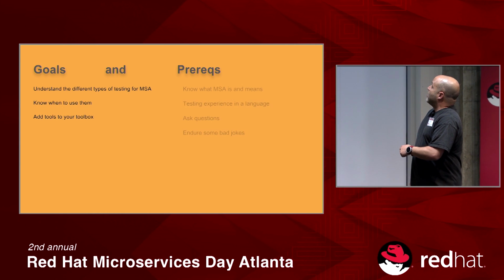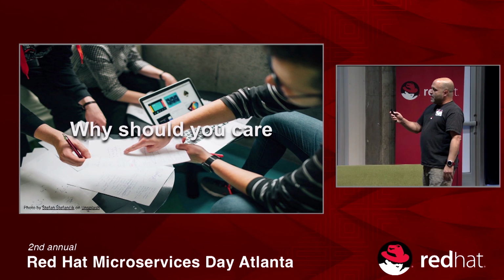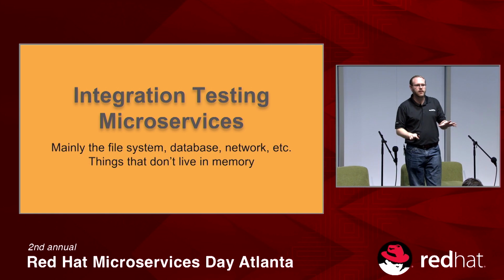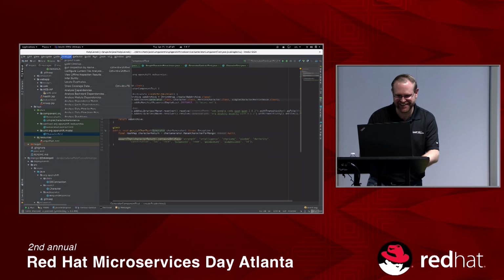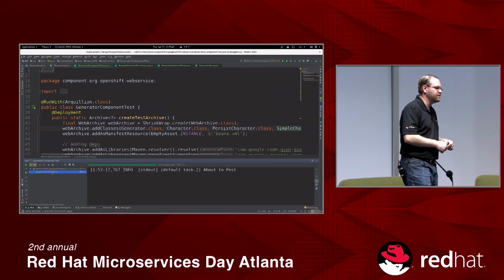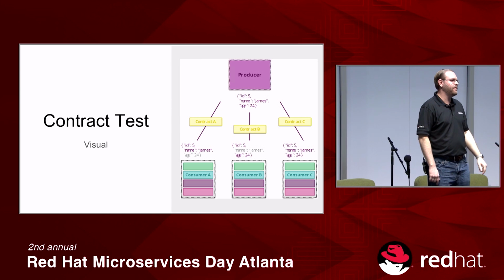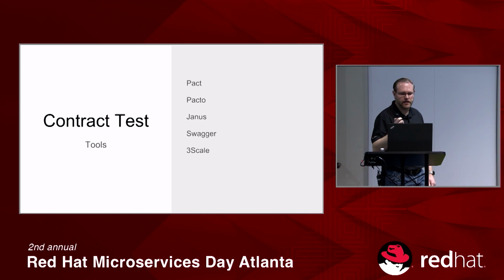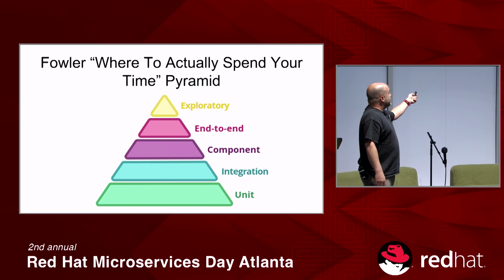Holy cannoli how am I supposed to test all this?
You are smart and you know you should be writing tests while doing your development - but doing this with microservices seems overwhelming. In this session we are going to show you an easy and FUN way to start taming this madness. You may have heard or read about the various new techniques of testing microservices such as component tests, protocol tests, etc. We'll explore these, as well as more traditional types of tests in a microservice architecture. By the end of this talk you will be ready to avoid some of the major pitfalls when moving into microservices.